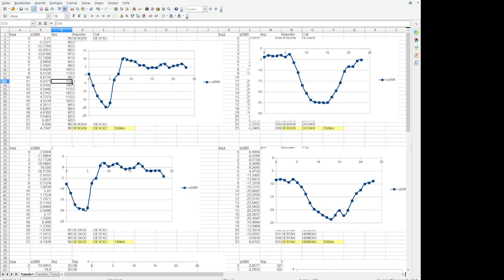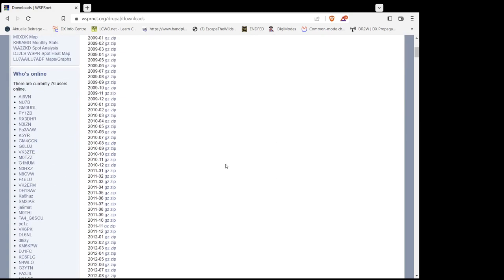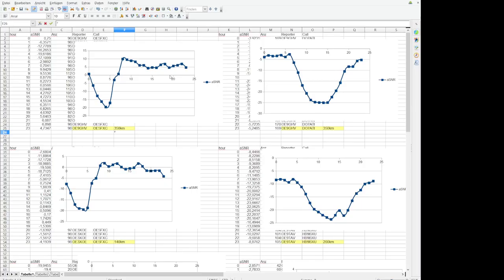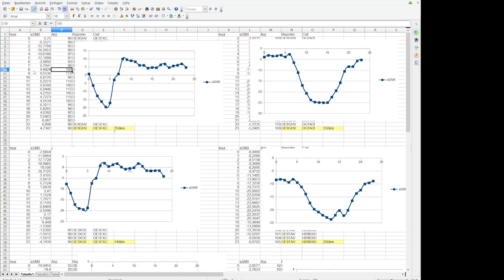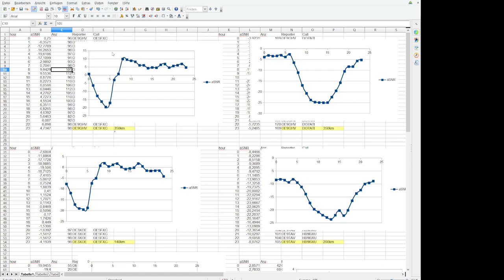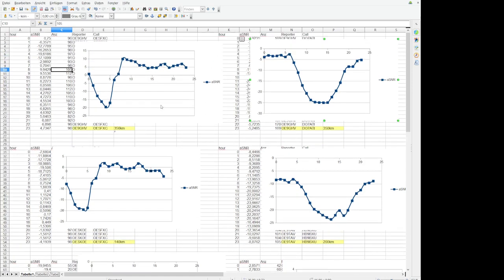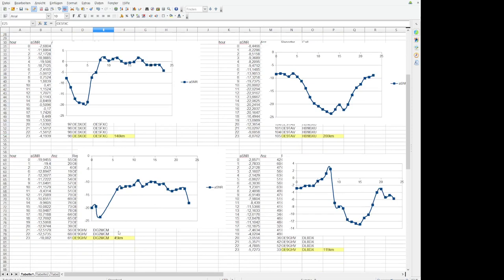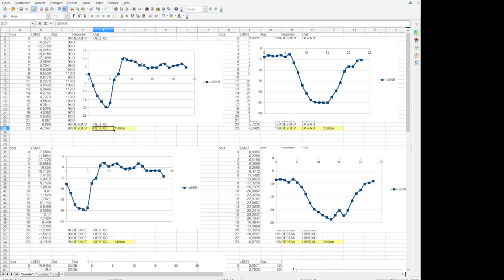Wspr data analysis. Which band at which time?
A WSPR Signal analysis to answer the question: "Which band is best for closer contacts at which time of the day?